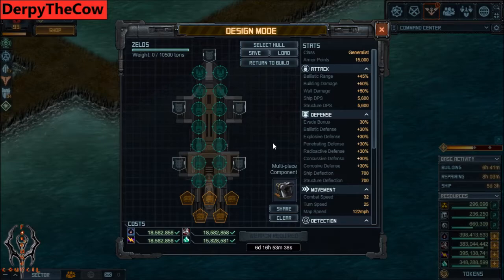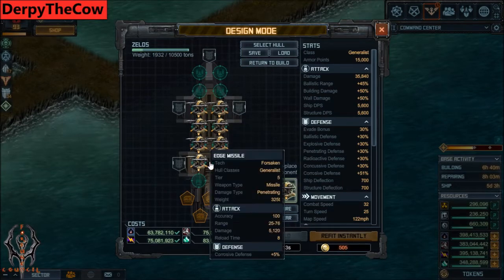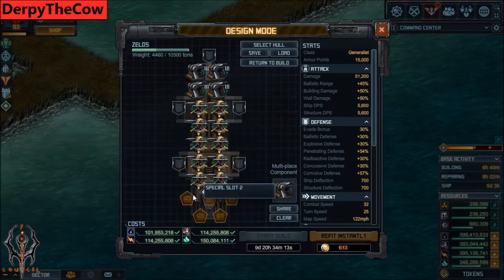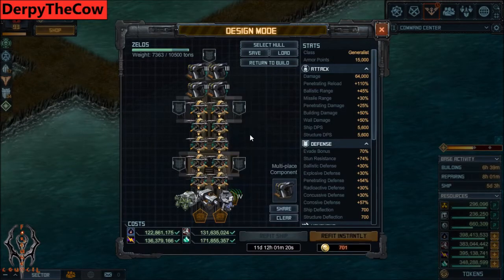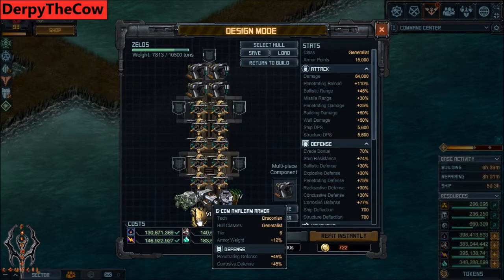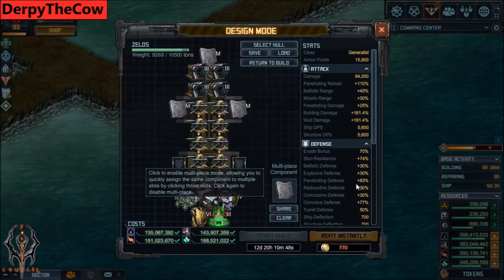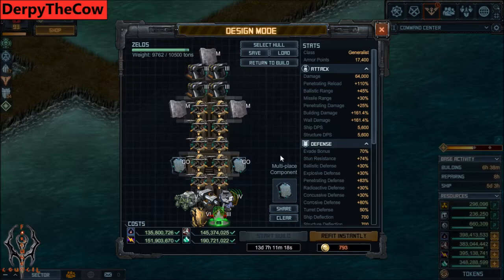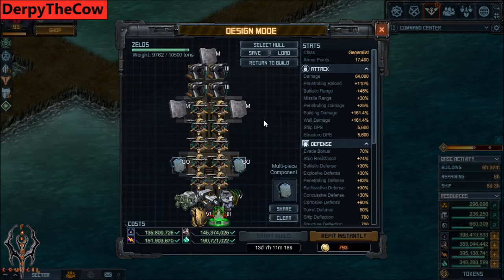Battle Pirates: Let's Build an Assault Zelos [Step by Step Guide]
In this video I walk through how to build an Assault Zelos to kill Assault Targets. If you add a Zelos COM Flagship, it will greatly improve the power of the fleet. I walk through this in a step by step, easy to understand fashion, especially designed for lower level pirates.

The level 85 Bandit Occupied Base, also known as B.O.B. I hit this during Bounty Hunt to gain Bounty. I can kill the level 85 with a surface fleet and earn 50 Bounty. Hopefully this video helps you all out!

Battle Pirates is a game by kixeye.com